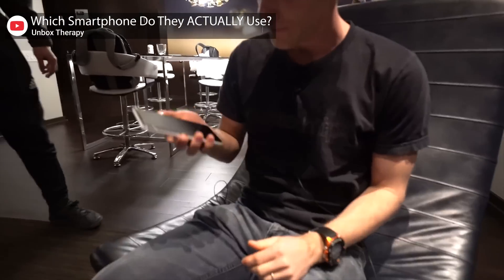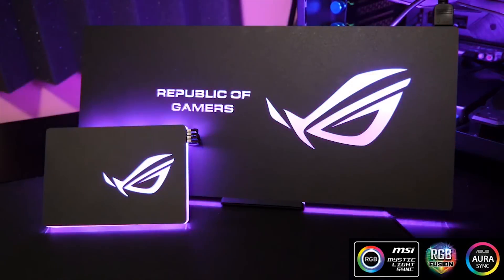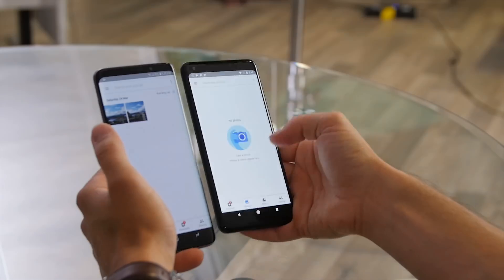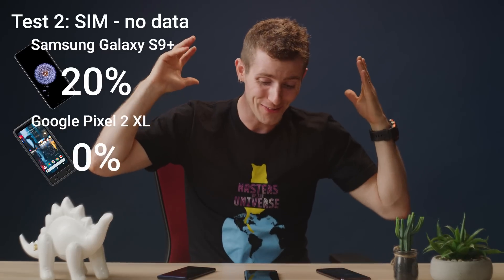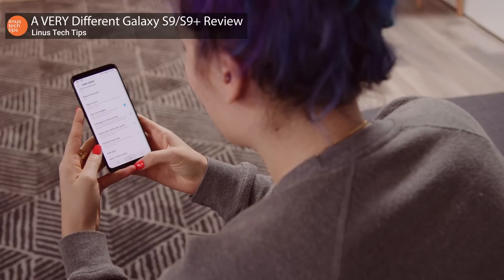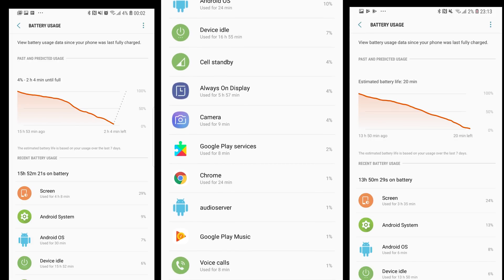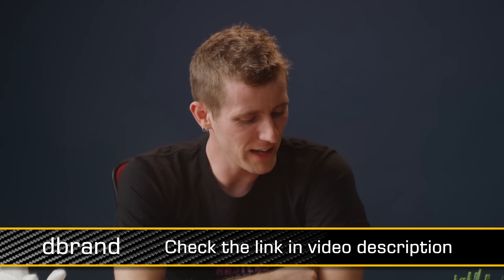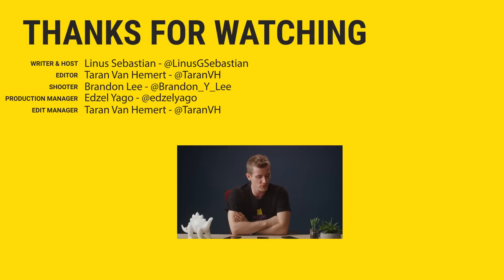Why Can't They Fix This?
Customize your own Backplate for your GPU or SSD

We take some of the most common apps of 2018 and load them on to a Samsung Galaxy S9 Plus and a Google Pixel 2 XL to see why my Samsung phone always seems to overheat and run out of battery.

Buy a Samsung Galaxy S9+:
On Amazon
On Newegg

Buy a Pixel 2 XL:
On Amazon
On Newegg